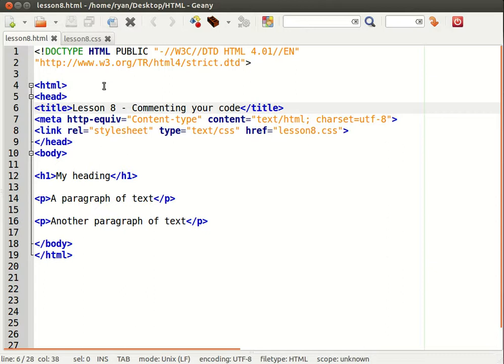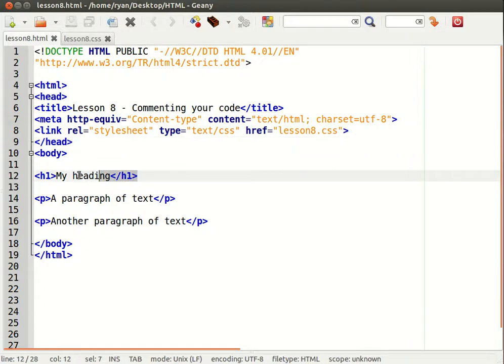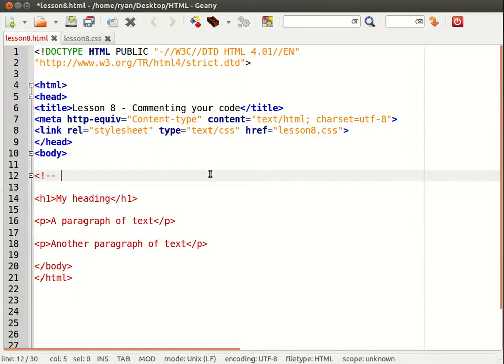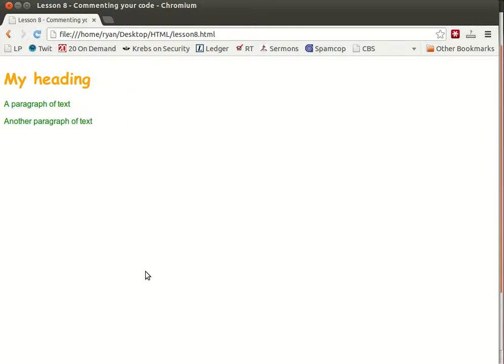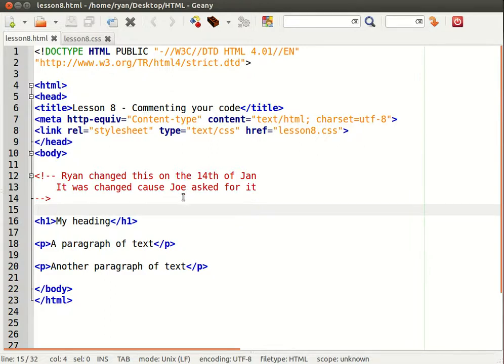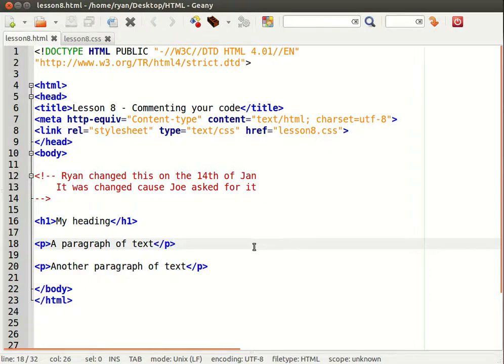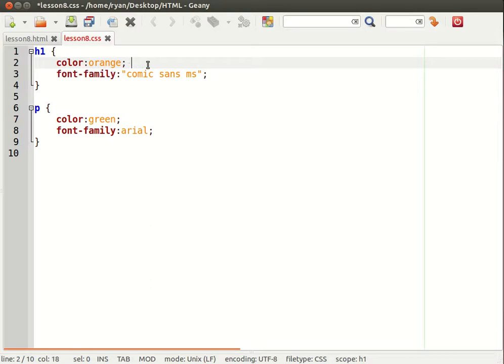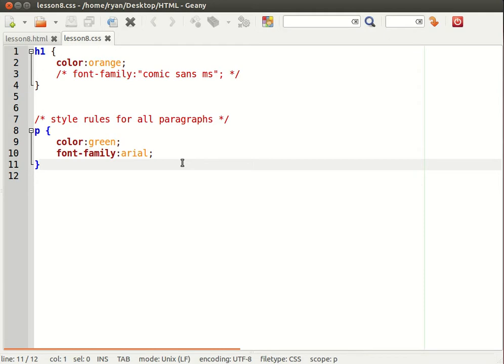lesson 8 commenting your code | HTML Full Course